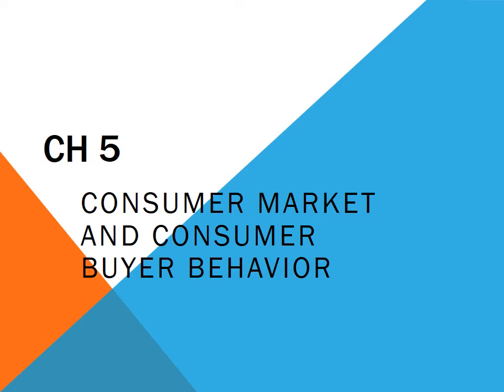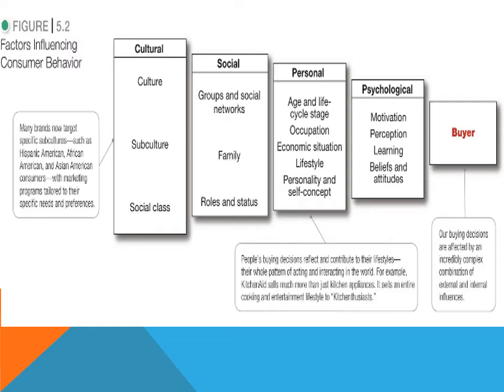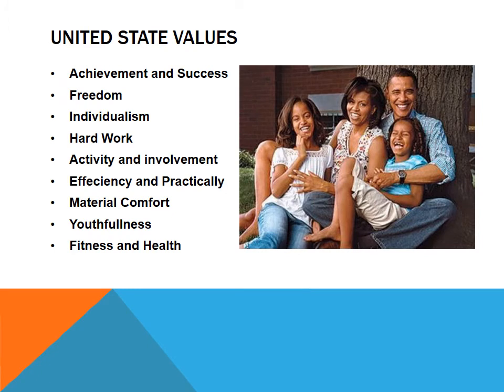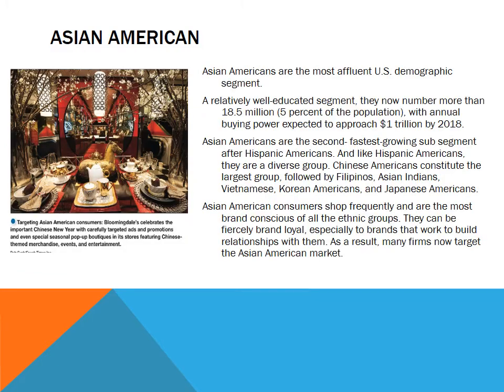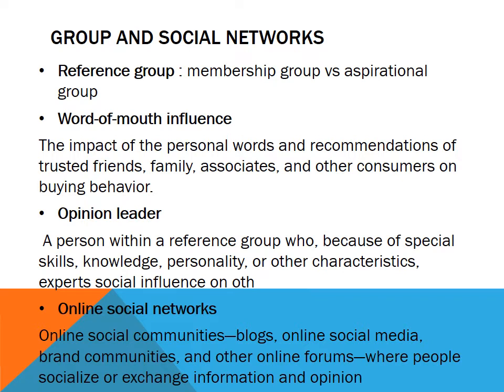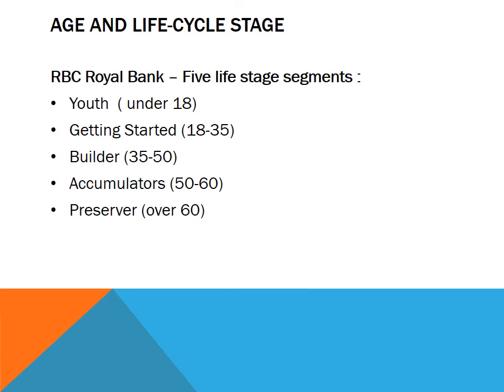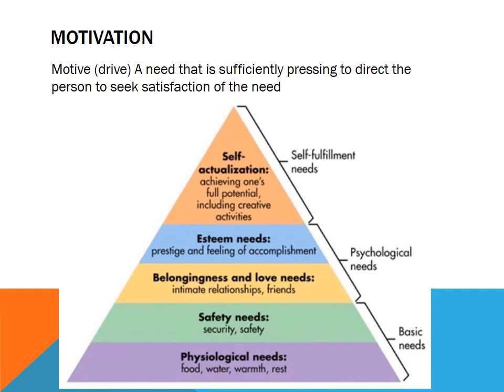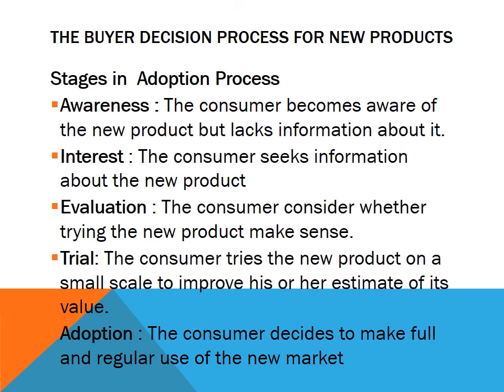CHAPTER 5 Consumer Market and Buyer Behavior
Based on Principle of Marketing - Philip Kotler